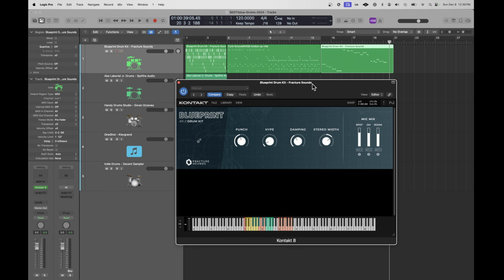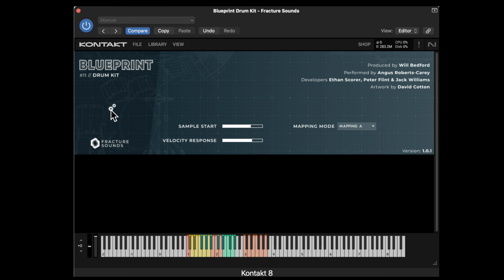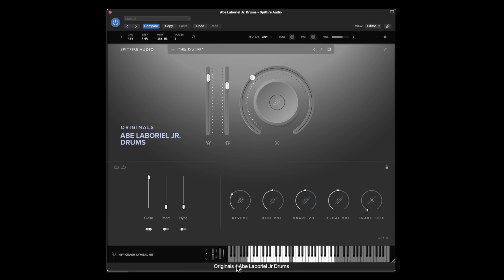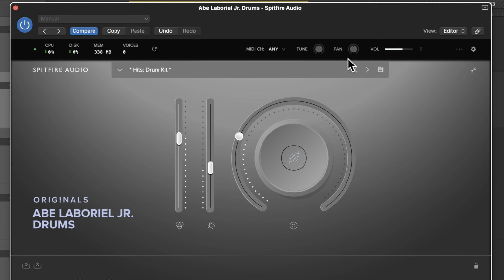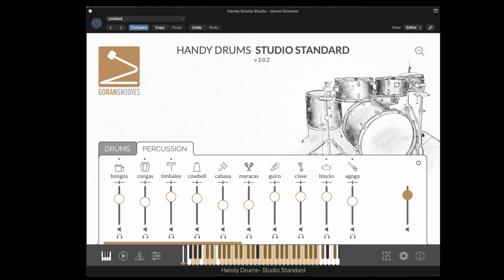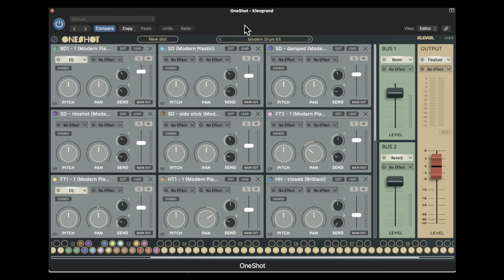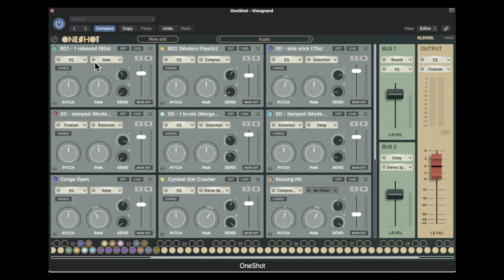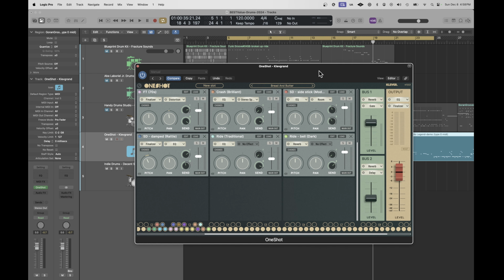BEST New Drum Software | Blueprint / Abe Laboriel Jr. / Handy Drums / Klevgrand OneShot!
If you’re interested in virtual drums, you gotta watch this entire video!  It’s full of tips and criteria you need to know for the most realistic sounding acoustic drums.

This video is a thorough review and demo of 4 lesser known drum apps that I feel are the absolute BEST!  Each offers multi-sampled, velocity layered acoustic kits or multiple kits, that rival the market leaders.  They range in price from free to $59, which means high value for a small investment.  These are the new kids in the drum software VST world and they’re changing the landscape.

I struggled myself for some time, evaluating the market leaders and the cost of buying additional kits and expansions.  I didn’t want to join the masses and use what everybody else is already using.  I knew there were better options and new apps to consider.  I explain why mutli-sampled drums sound so much more realistic than single sample players, while a demo the drums from each of the 4 vendors.

UJAM Beatmake
📖 Chapters

00:00 Intro
00:31 Blueprint Drum Kit by Fracture Sounds - Demo
03:01 Market leaders are expensive versus lesser known new apps
03:28 Most Drum VSTs are Single Sample Players
03:52 Abe Laboriel Jr Drum Kit by Spitfire Audio - Demo
08:30 Handy Drums by Goran Grooves - Demo
11:57 OneShot by KlevGR - Demo
17:41 Analysis & Advice